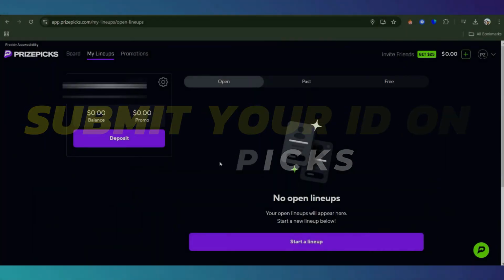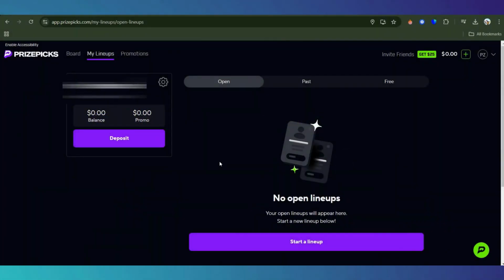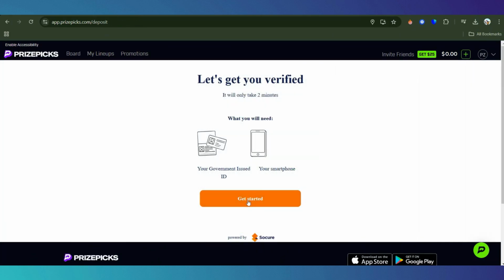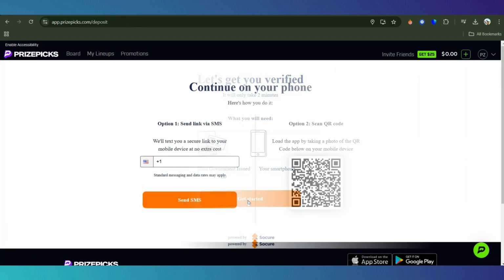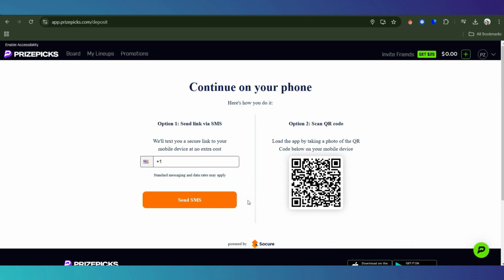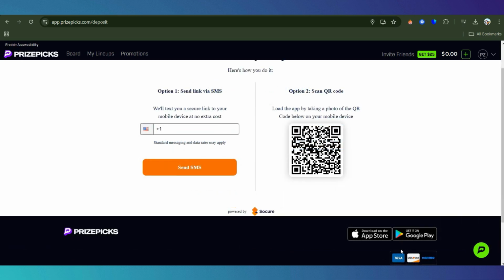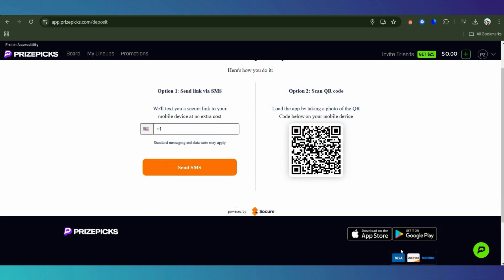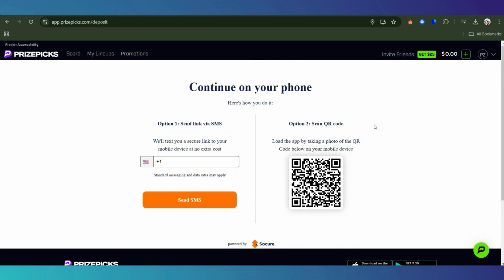How to Submit ID on PrizePicks & Start Winning! (2025 Guide)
Need to verify your ID on PrizePicks? 🏆 In this video, I’ll show you how to submit your ID step by step so you can start playing and winning faster!